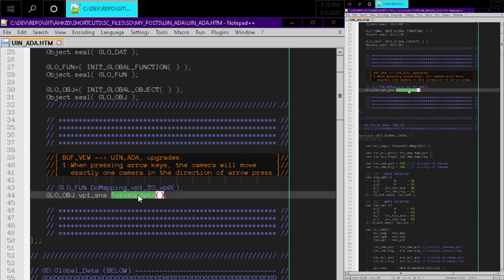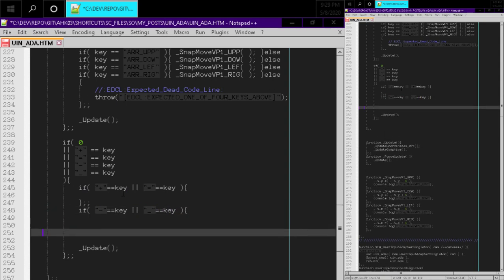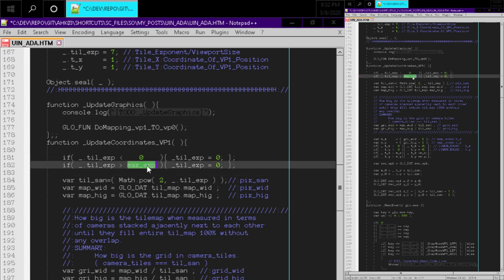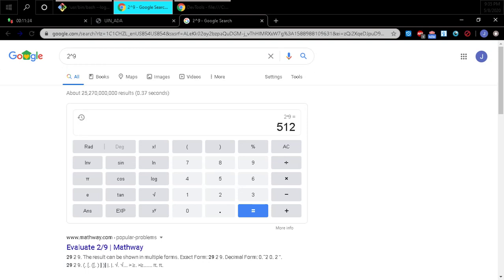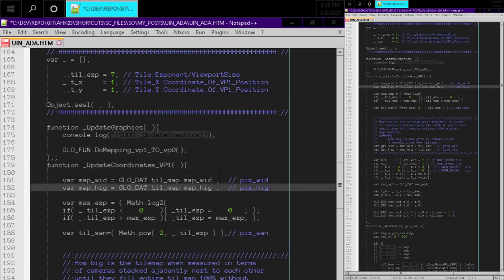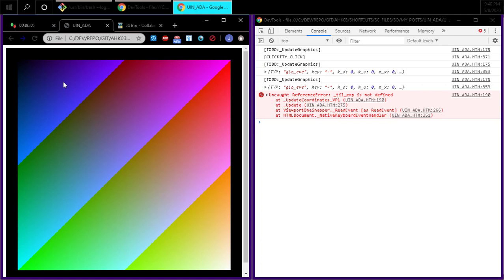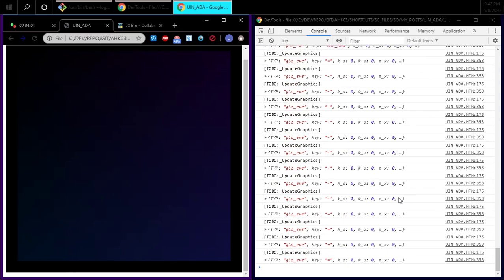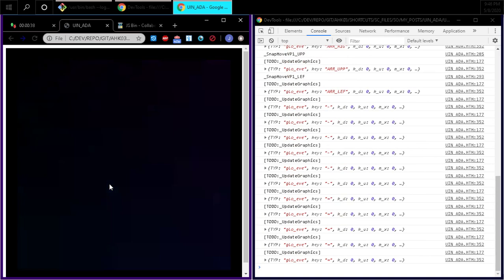[0x2F]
[0x2F]:UIN_ADA:22: Snap Camera & Keyboard Controls
var cur_playlist="[03]:UIN_ADA"
var prv_playlist="[02]:BUF_VEW"